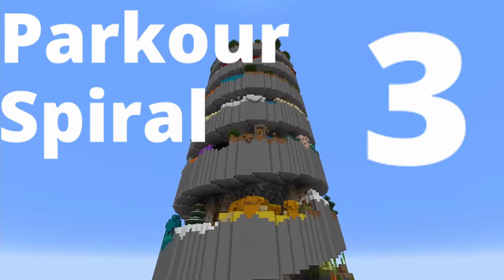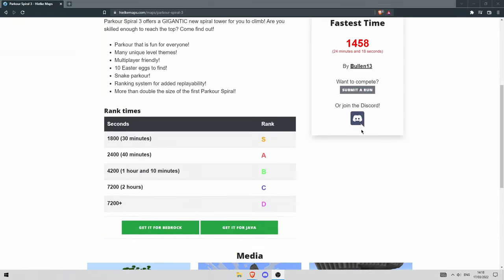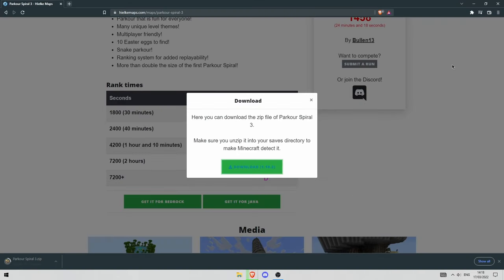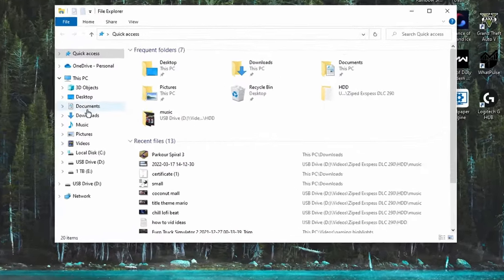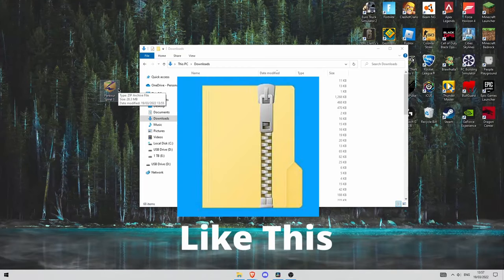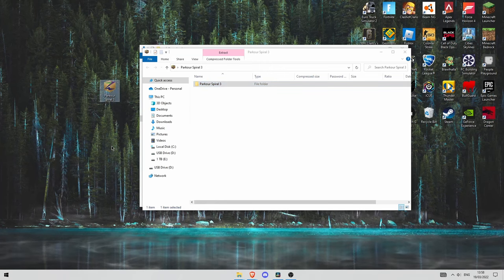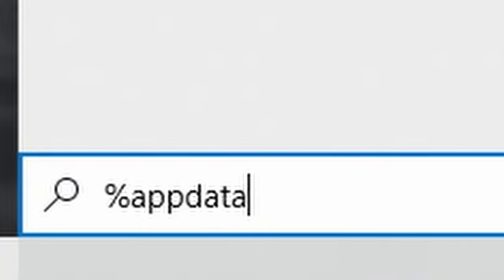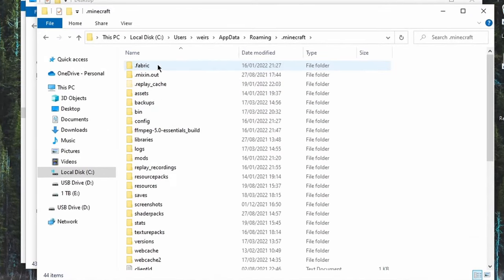How To Download Parkour Spiral 3 Minecraft Java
How To Download Parkour Spiral 3 Minecraft Java on PC or computer for 1.18.2